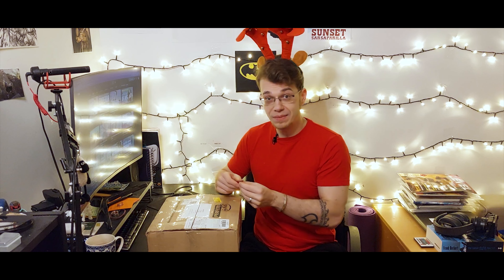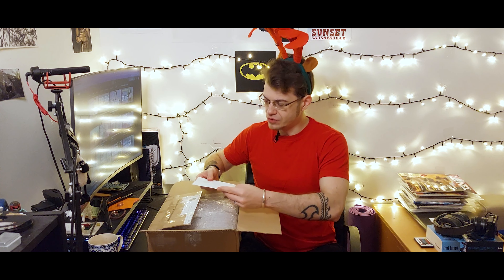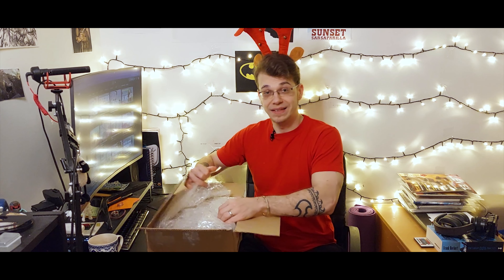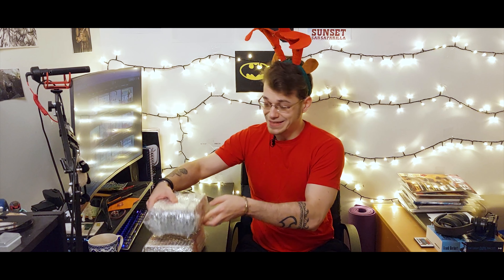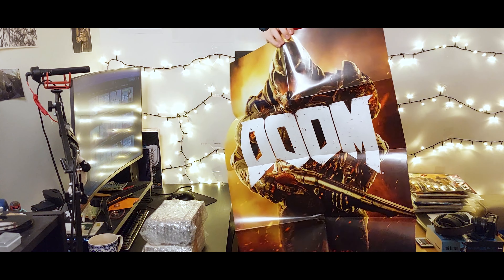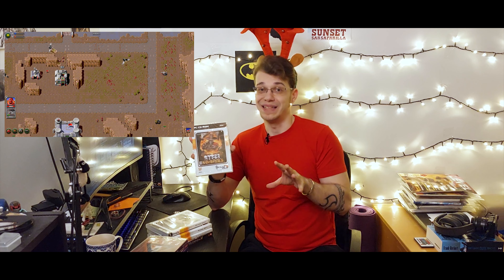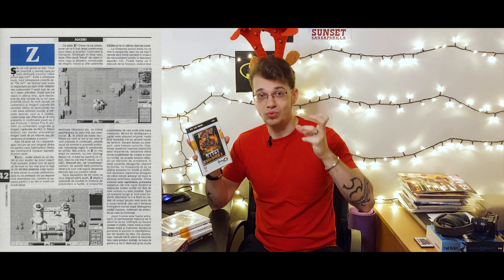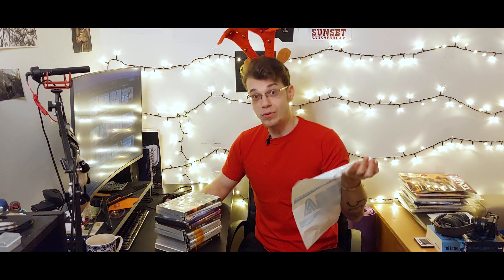Christmas Thrifting Present From a Viewer | Retro Video Game Thrifting in Denmark [Ep.6]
Let's chillax together with my last thrifting video of the year! Accidentally shot in ultra wide screen :)) Follow my physical collection building: shorturl.at/dxyJ0